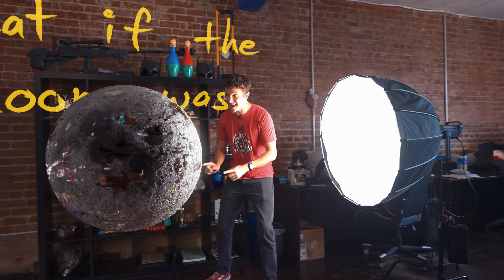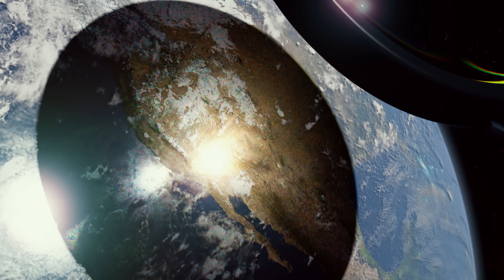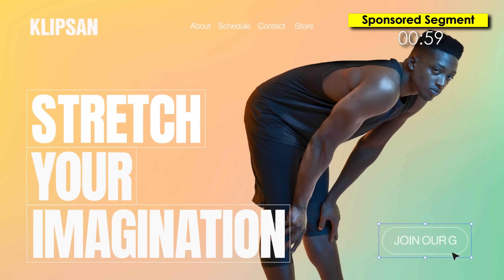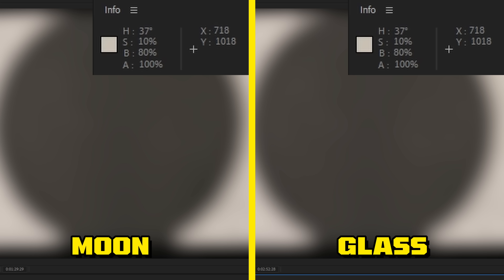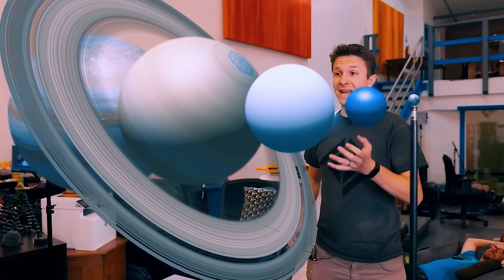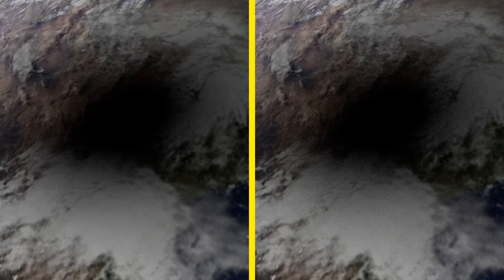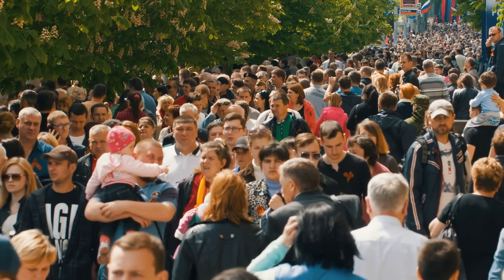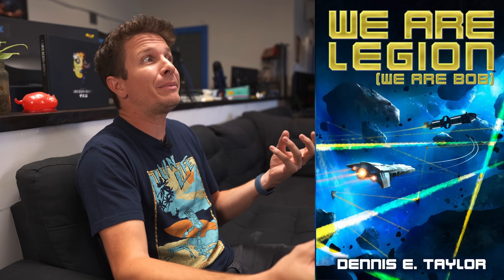What Would Happen During a Glass Moon Eclipse?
Our videos are made possible by Members of CorridorDigital, our Exclusive Streaming Service!

What if the Moon was glass during the Eclipse? Would it burn us all like ants with a magnifying glass? Well... maybe. I decided to find out. Using computer simulations and practical photography, I explore what would REALLY happen! The answer ended up being kinda cool in a way, cuz it inspired a fun idea.

This video was Directed and Edited by Daniel

3D PRINTED MAGNIFYING GLASS!!
It's a 2-part print that works on a 255mm bed and doesn't need any hardware or glue, but does of course need a lens, linked below.
Amazon Link for 200mm Wide Fresnel Lens

Chapters ►